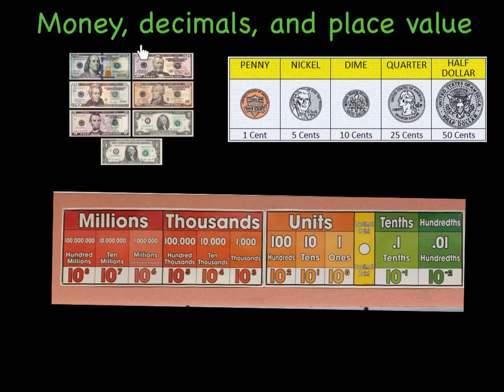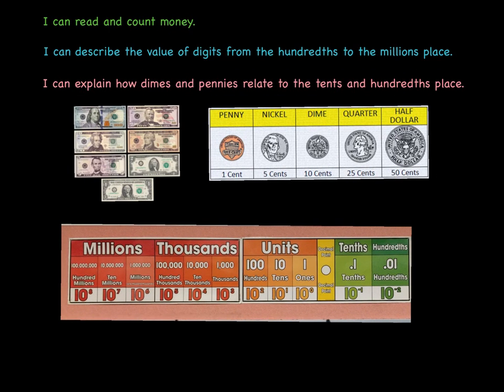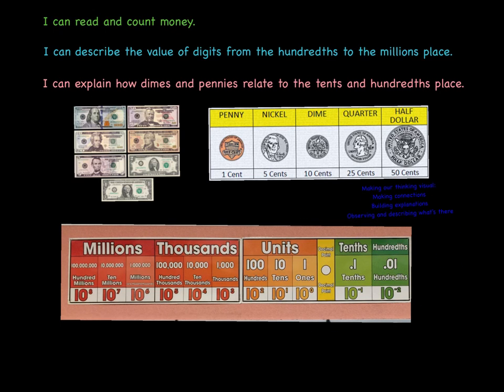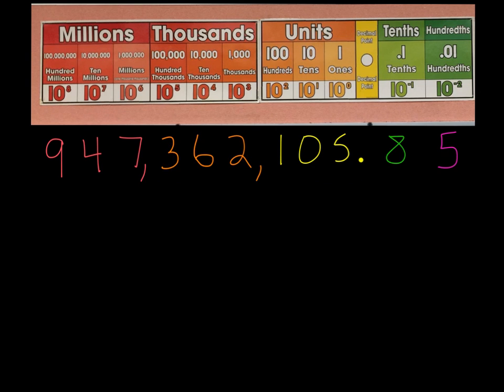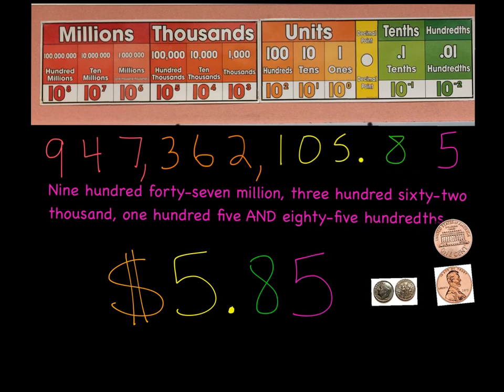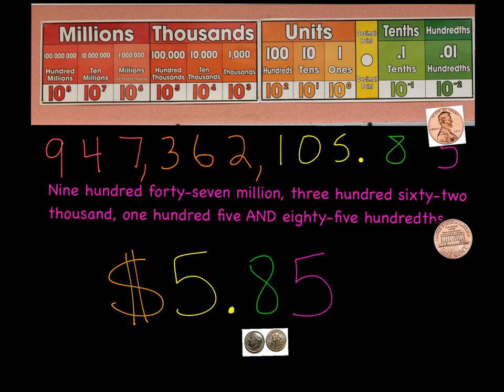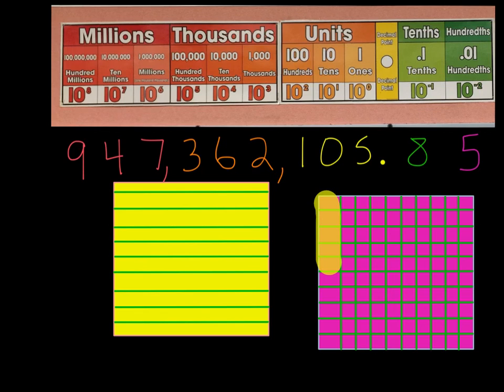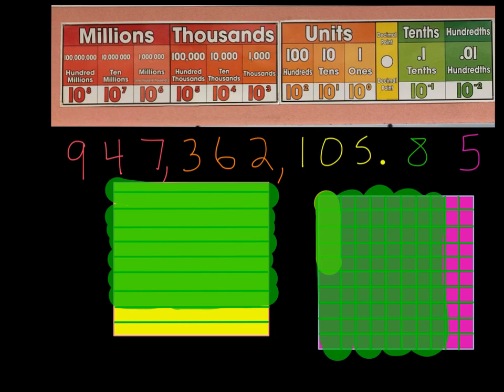Money, decimals, and place value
Numeration video for homework and future resources.